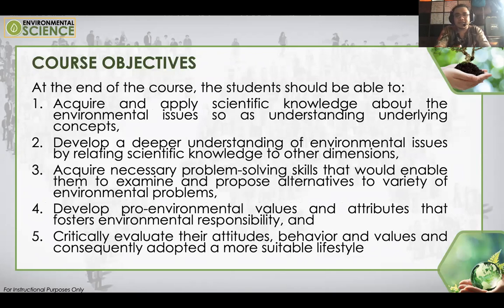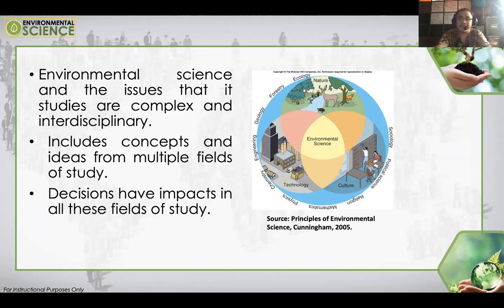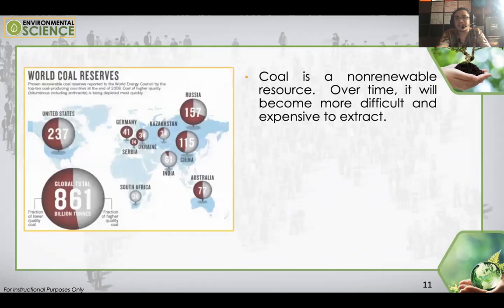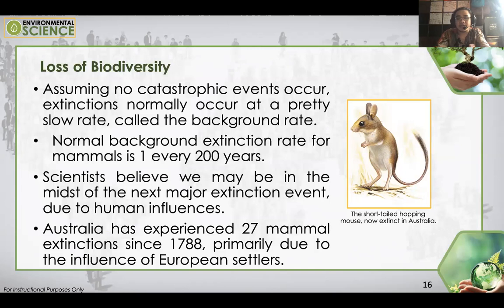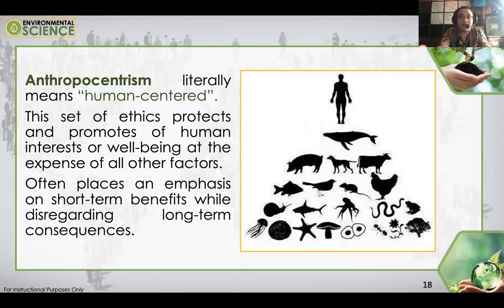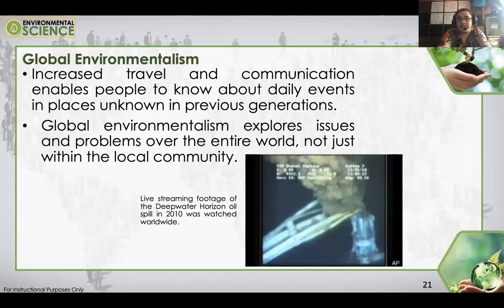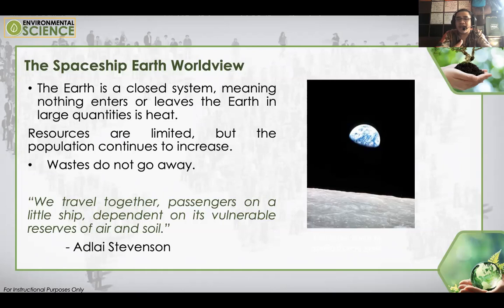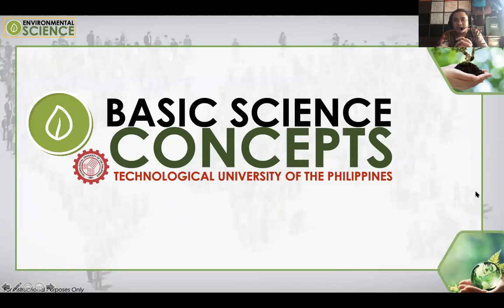PEDx | Environmental Science 001 - Introduction to Environmental Science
Topic: Introduction to Environmental Science
Lecturer: JD Dela Cruz

Video Clip Credits to Peter Meyer's Blue Boat Home
For Instructional Purposes only